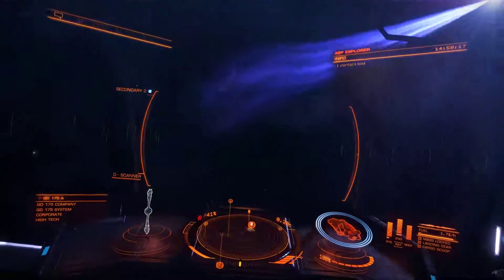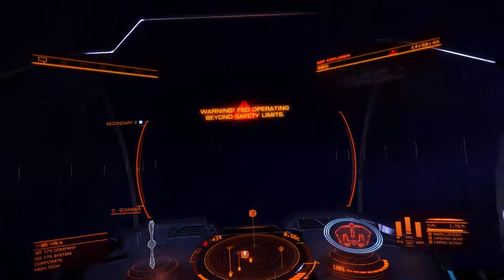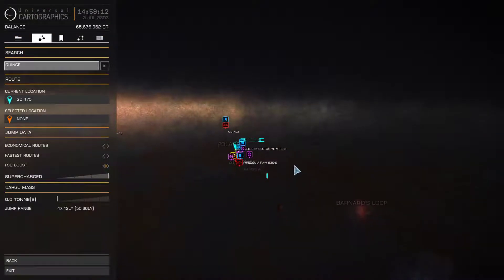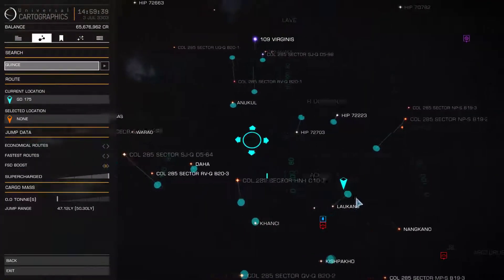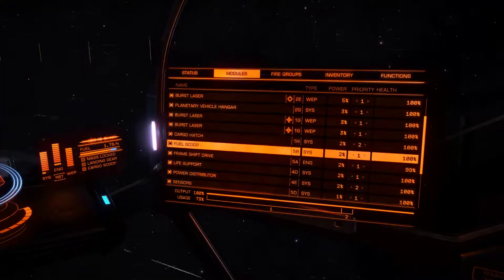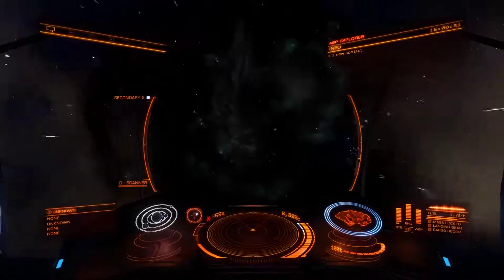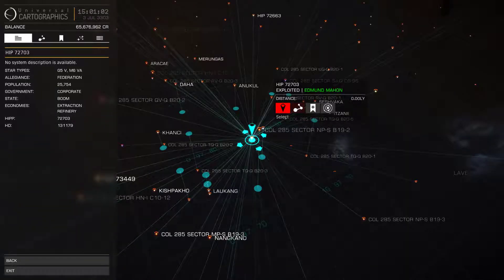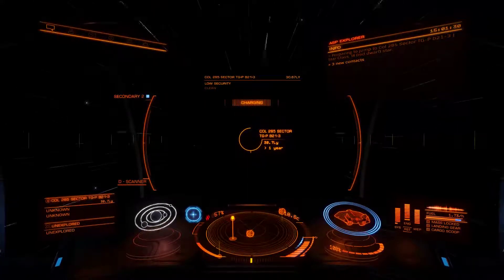Elite Dangerous - Neutron Star/White Dwarf FSD Boosting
I forgot to mention. I am pretty sure you need a fuel scoop for this.

Neutron Stars boost FSD by 300%

White dwarfs as seen in this video only double you range.